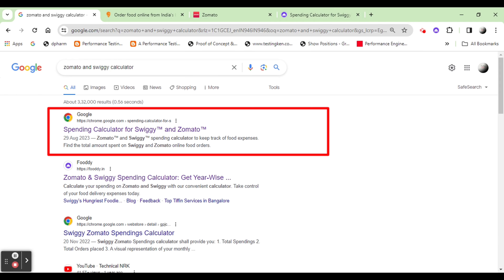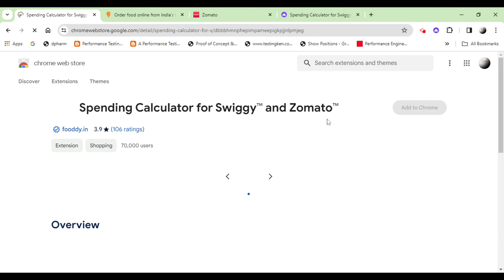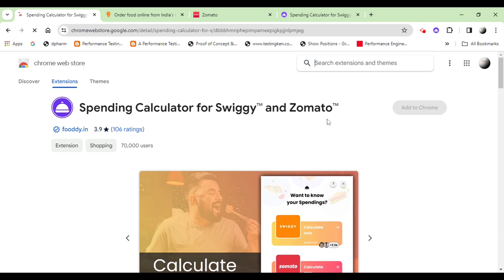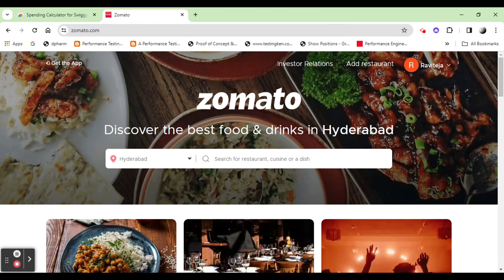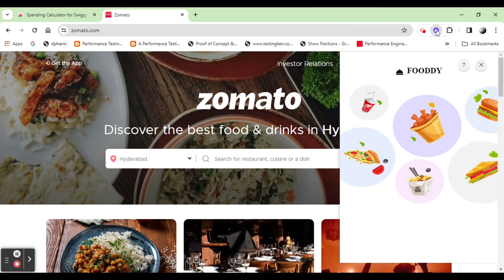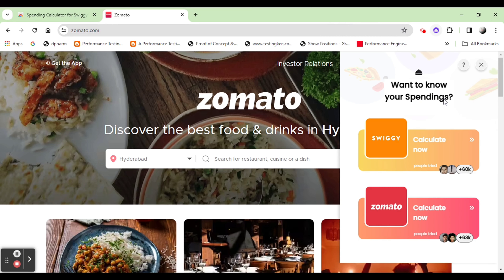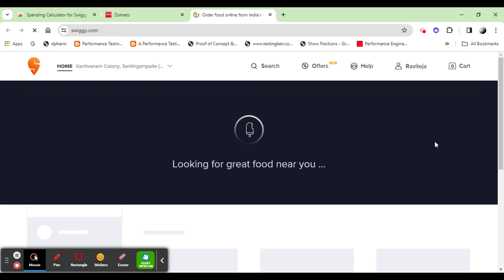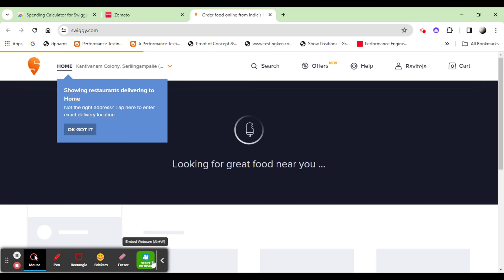How much did you spend on Swiggy and Zomato food orders? swiggy zomato | Swiggy Zomato Calculator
swiggy delivery boy salary
swiggy se order kaise kare
swiggy delivery boy job apply online
swiggy delivery boy
swiggy delivery partner app kaise use kare
swiggy ringtone
swiggy hdfc credit card
swiggy customer care number
swiggy vs zomato
swiggy instamart
swiggy order ringtone
swiggy toilet
swiggy calculator
swiggy calculator extension
swiggy commission calculator
swiggy zomato spending calculator
swiggy zomato calculator
swiggy spend calculator on phone
swiggy price calculator
swiggy spend calculator tamil
zomato share news today
zomato delivery boy
zomato se order kaise karte hain
zomato delivery boy job apply online
zomato pathan
zomato delivery boy salary
zomato order cancel
zomato order cancel kaise kare
zomato share
zomato customer care number
zomato id kaise banaye
zomato pathan meri jaan
zomato share news
zomato calculator
zomato calculator in mobile
zomato calculator tech boss
zomato expense calculator
swiggy zomato calculator
zomato spend calculator tamil
calculate zomato spending
zomato swiggy spending calculator
zomato spend calculator on phone tamil
zomato price calculator
calculator zomato box
zomato payout calculation answers
zomato incentive calculation
zomato spend calculator tech boss
zomato delivery boy
zomato delivery boy id kaise banaye
zomato delivery app kaise use kare
zomato delivery boy earning
zomato delivery
zomato delivery boy part time job
zomato delivery app registration
zomato delivery partner
zomato delivery boy cycle id kaise banaye
zomato delivery kaise kare
zomato delivery app
zomato delivery boy job apply online telugu